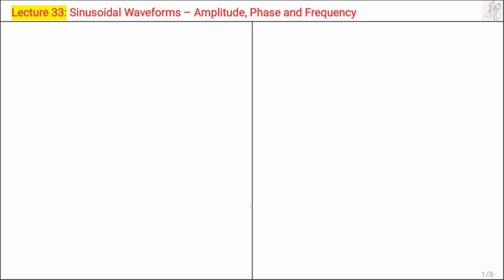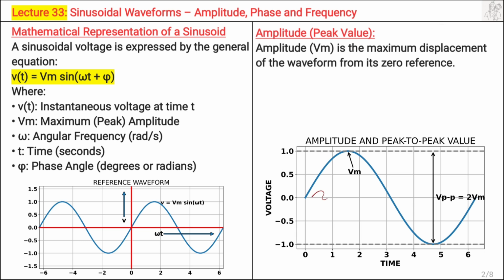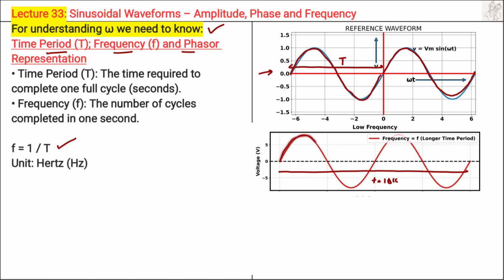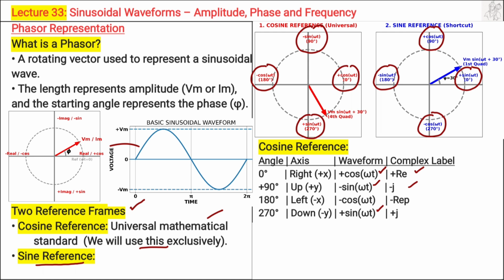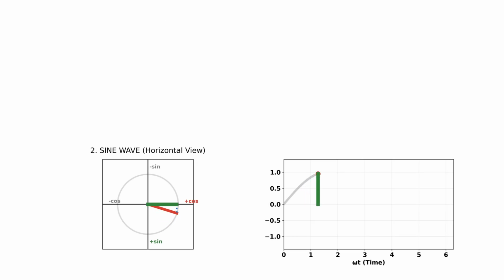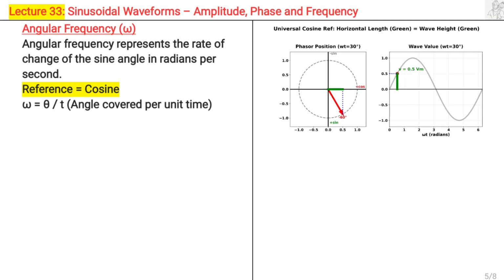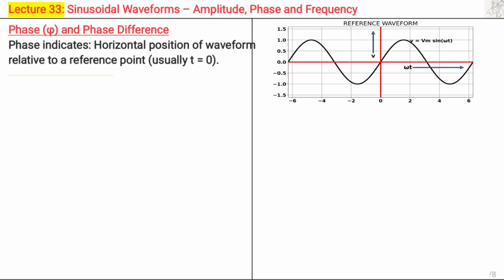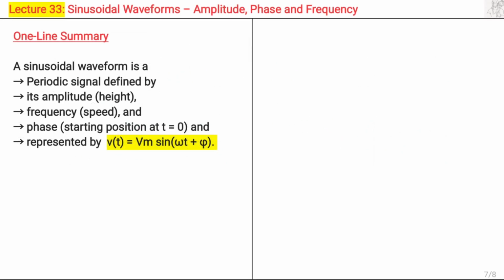AC Sinusoidal Waveforms – Amplitude, Phase and Frequency | Basic Electrical Engineering | L33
In this lecture (L33), AC SINUSOIDAL WAVEFORMS are introduced as the
foundation of AC circuit analysis.

The lecture explains the mathematical representation of sinusoidal
signals and the physical meaning of amplitude, phase, and frequency.
Special emphasis is given to understanding how sinusoidal quantities
vary with time in alternating current systems.

These concepts form the basis for phasor representation, AC circuit
analysis, and power calculations.

📌 Topics covered in this lecture:
• Introduction to alternating current (AC) signals
• Mathematical form of sinusoidal waveform
• Peak value and amplitude
• Angular frequency and frequency
• Phase and phase difference
• Graphical representation of sinusoidal signals

🎓 This lecture is useful for:
• Understanding AC signal fundamentals
• Preparation for phasor and impedance analysis